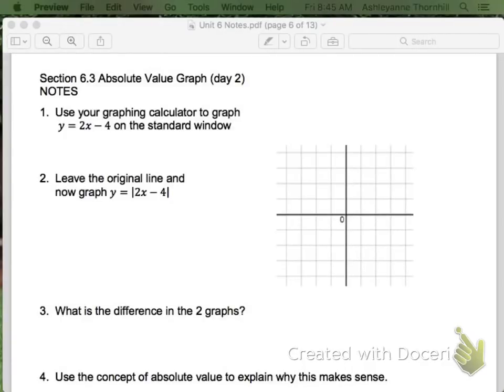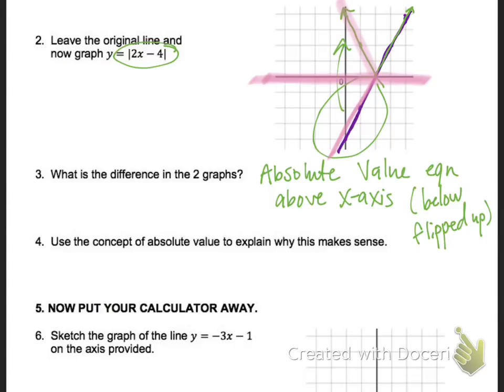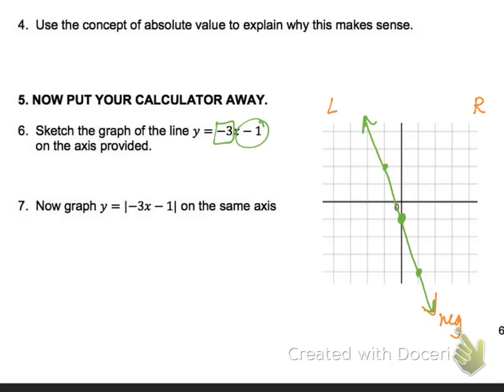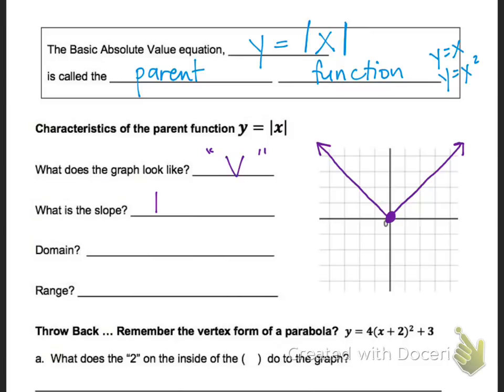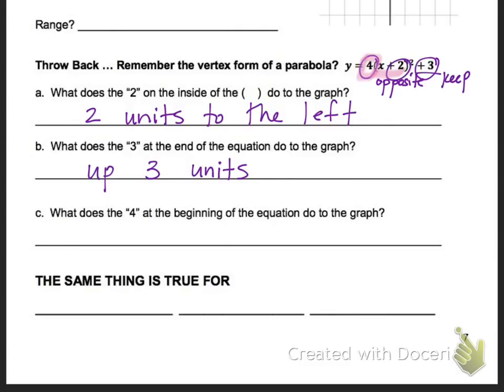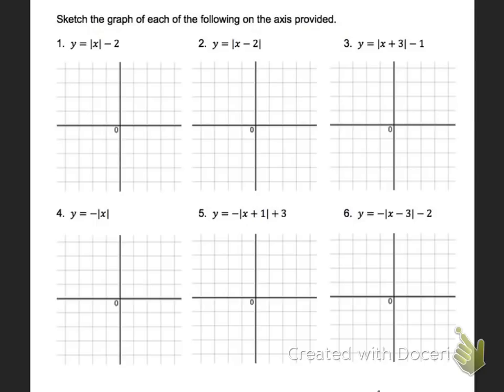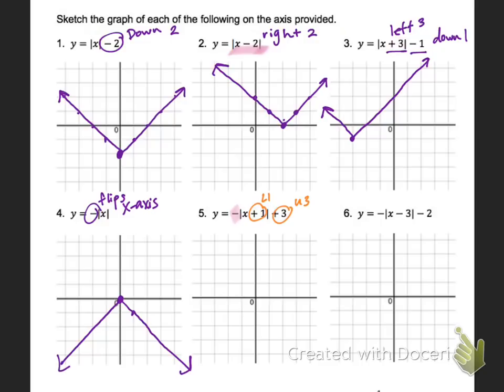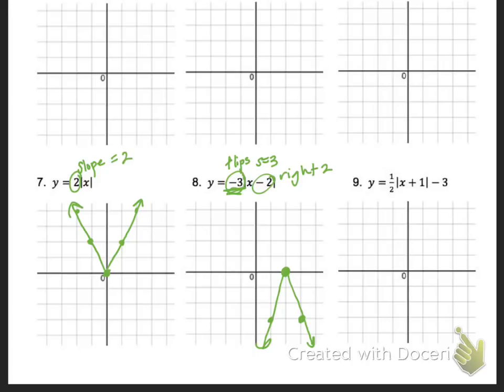6.3- Absolute Value Graph